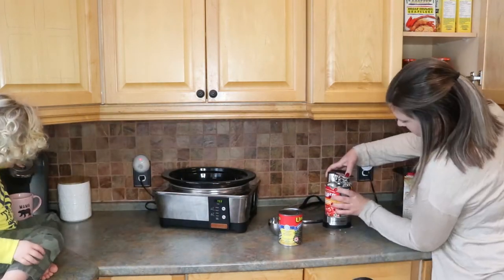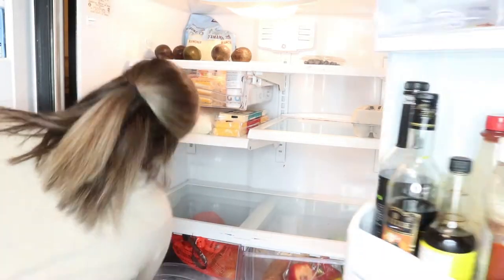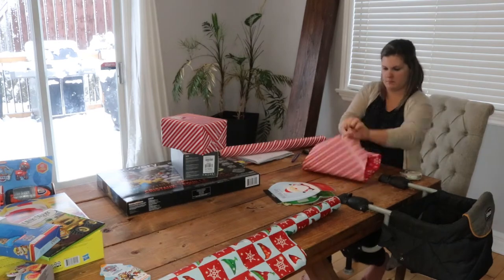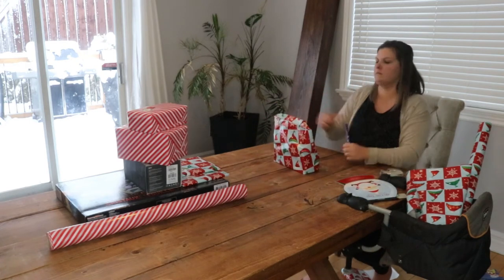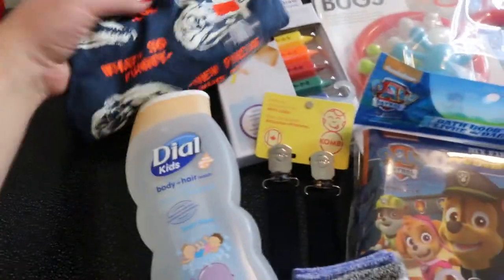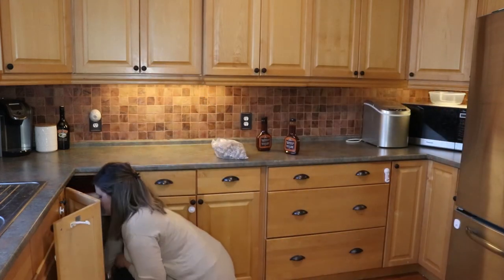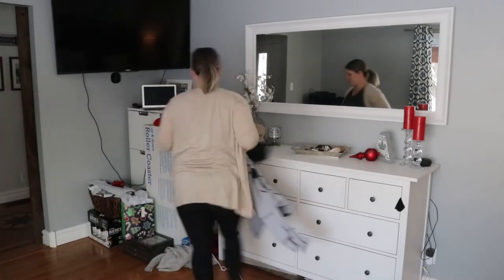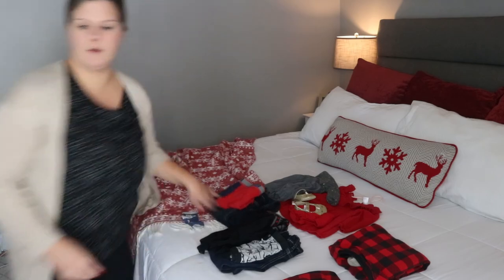EXTREME CLEAN WITH ME | CLEAN WITH ME FOR CHRISTMAS | GIFT GUIDE ND STOCKING STUFFER IDEAS | PART 2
cookwith me

HI GUYS, WELCOME TO PART 2 OF THE CLEAN AND GET READY WITH ME FOR CHRISTMAS 2019. I TAKE YOU ALONG AS I FINISH UP SOME FINAL
CONTENT LIKE THIS!

FREQUENTLY USED ITEMS

ITEMS IN THIS VIDEO:
Step2 Roller Coaster
Imaginarium Train Table
Ball pit
Ball pit balls
Crock Pot
Keurig K-Elite Coffee Maker

HOUSE CLEANING FAVOURITES:

Dyson V8 total clean
Shark Ion 720
Shark Steam Mop
METHOD CLEANING PRODUCTS

BABY/KIDS ITEMS:

kid kraft table
BOON BATH TUB
Bath ring
muslin swaddles
Medela Breastpump
Summer Infant baby Monitor
Sophie Teether
Taggies Toy
Silicone bibs
- DOHM SOUND MACHINE
- BABY MONITOR
- SLEEP SACK

HOUSEHOLD ITEMS:

Ring Doorbell
Echo Dot (3rd Gen)
Ninj Bullet
Kitchenaid mixer

Photography + Videography Equipment & Software
- Camera (Canon G7x Markii)
- DSLR CAMERA: Canon 80D
- Ring light
- Soft boxes
- Adobe premier pro cc
- Adobe Photoshop
- Adobe adobe afAfter Effects (title editing)